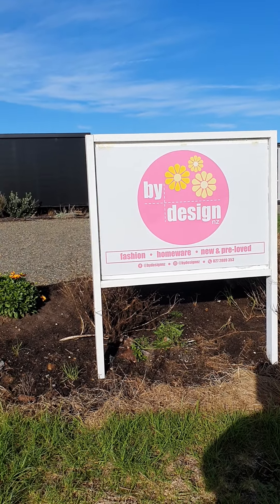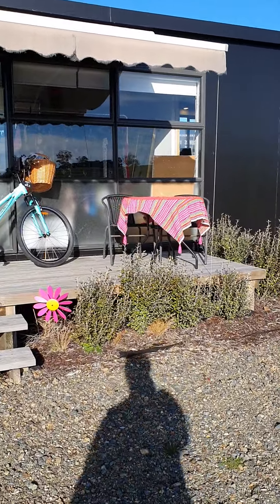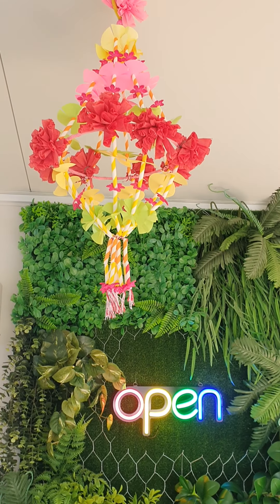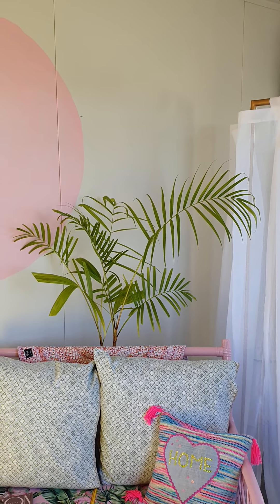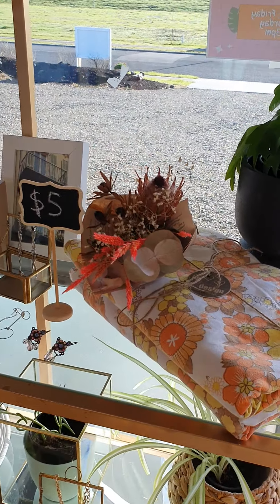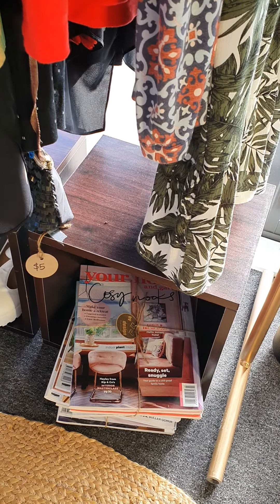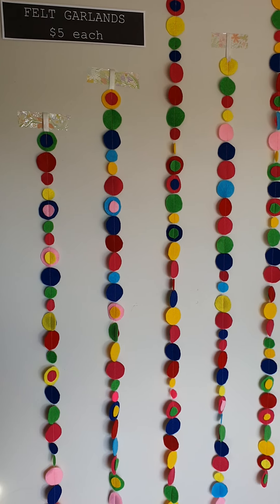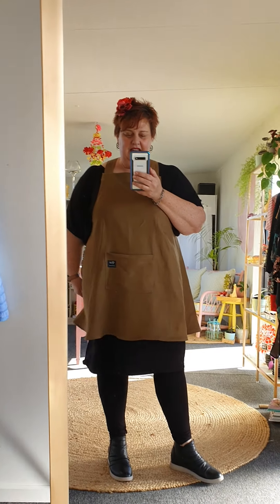Introducing My Shop ByDesign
walk through my creative space